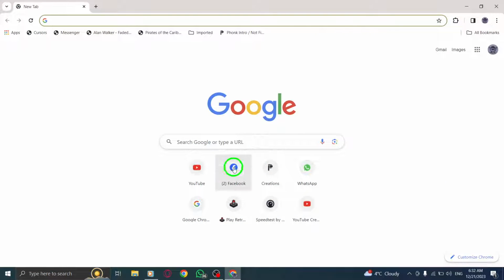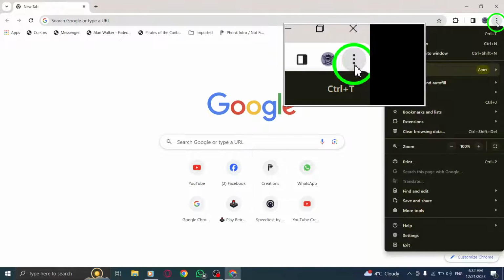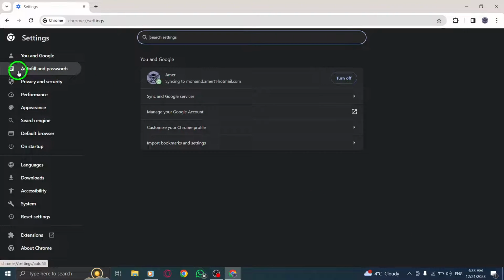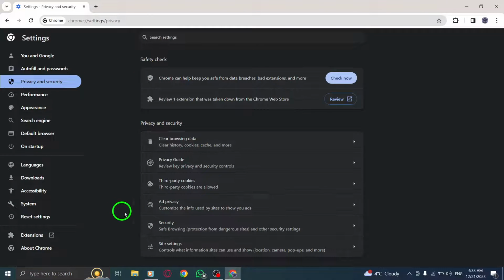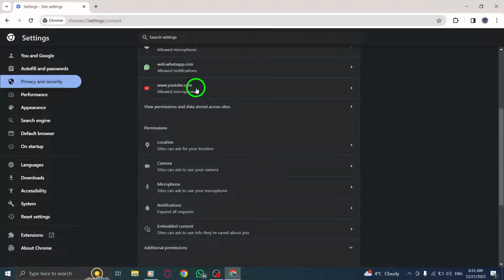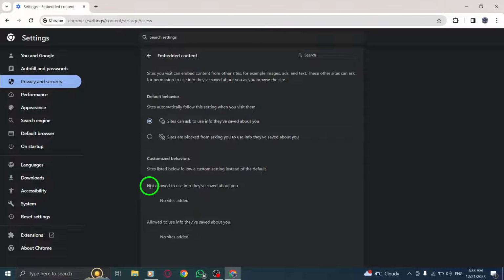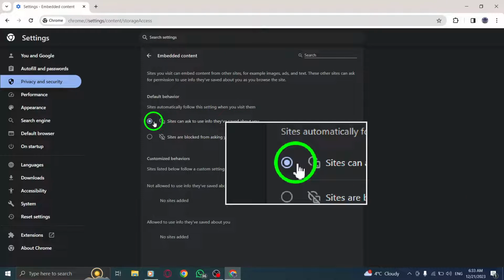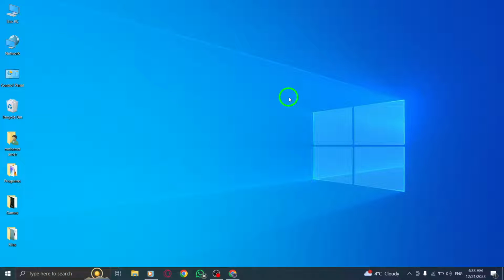How to Enable Embedded Content in Chrome on PC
Learn how to enable embedded content in Chrome on your PC with this step-by-step tutorial. Fix issues with websites not displaying content correctly by following these simple steps:

1. Open Chrome.
2. At the top right, click more.
3. Select Settings.
4. Go to Privacy and security.
5. Click Site settings.
6. Open Embedded content.
7. Select Sites can ask to use info they've saved about you.

Follow these steps to easily enable embedded content in Chrome on your PC.